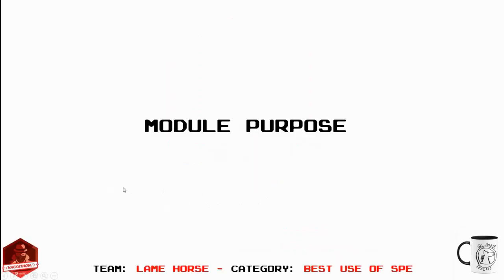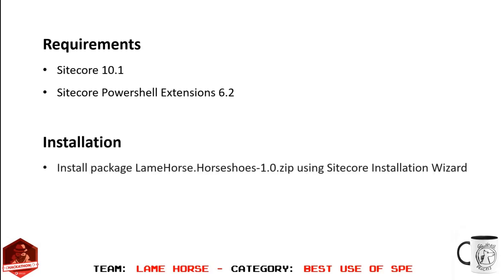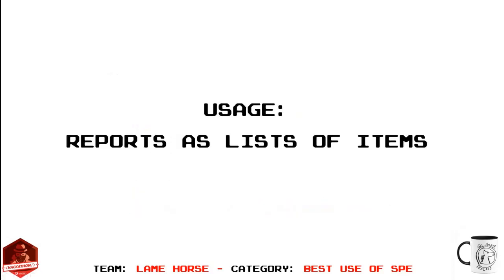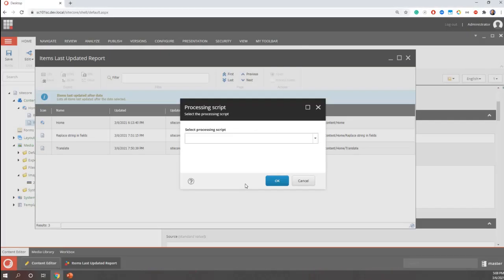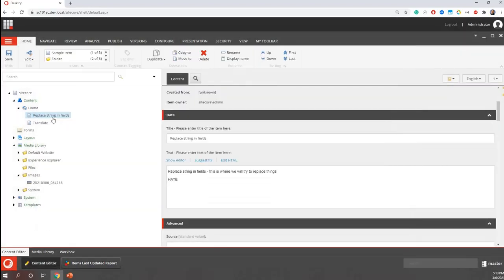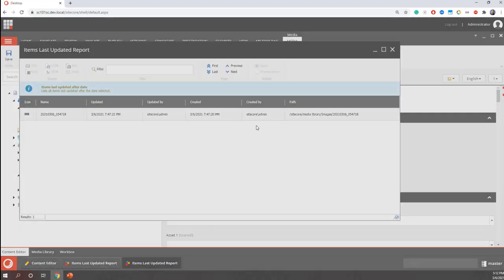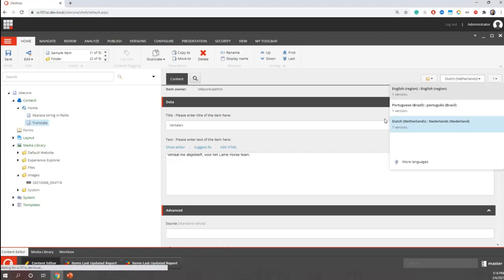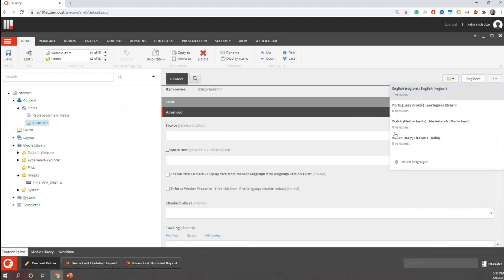Sitecore Hackathon 2021 - Lame Horse Team